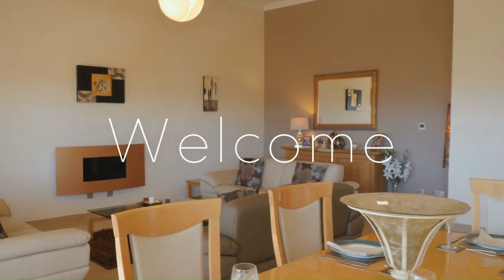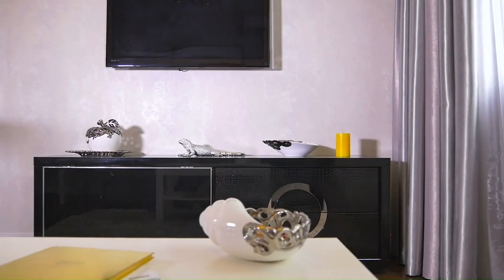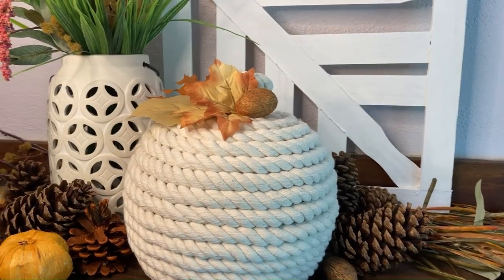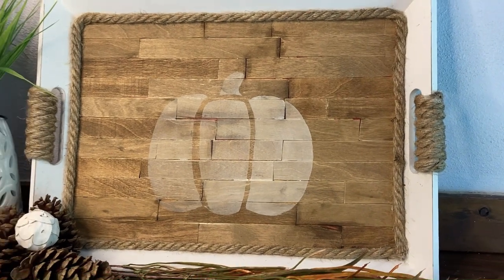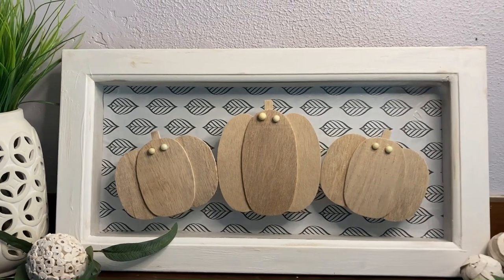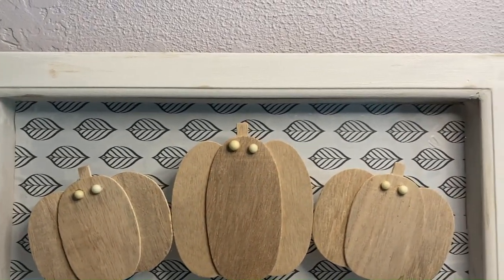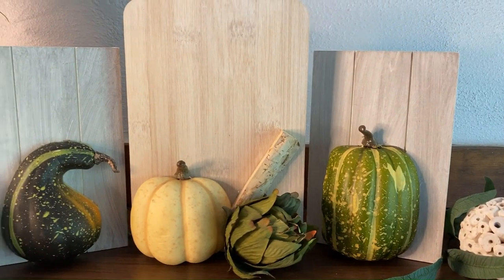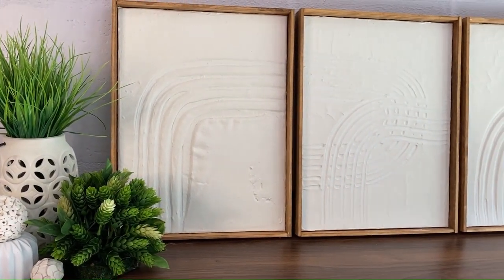How to Make Your DIYs Look HIGH END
The magic of DIYs is that they don't have to be perfect... so craft away and relax...it is going to be beautiful.

DIYs in the video